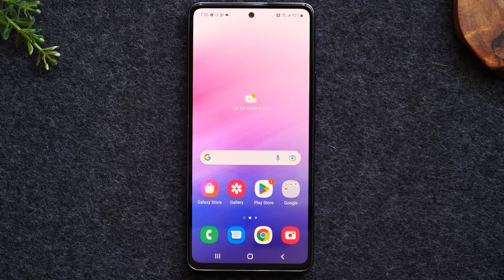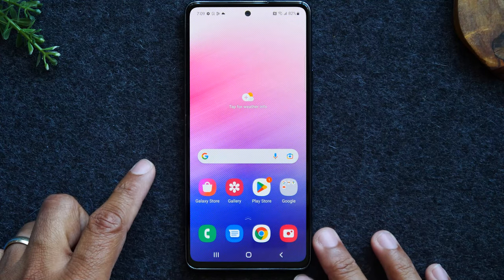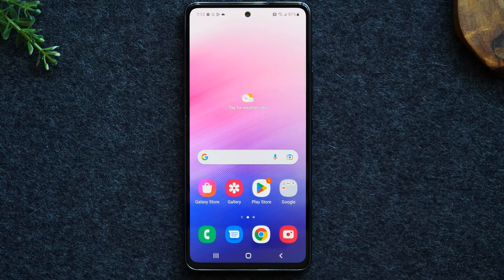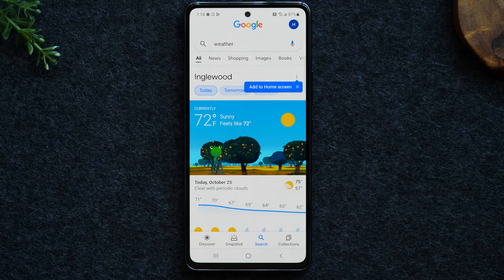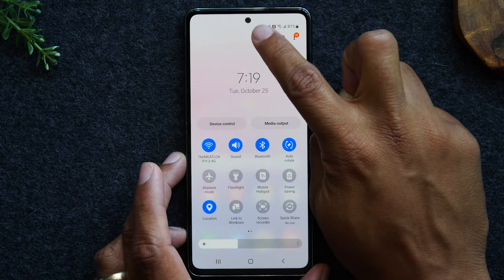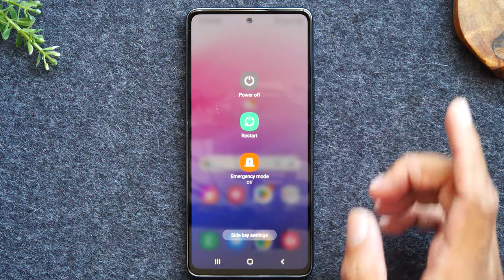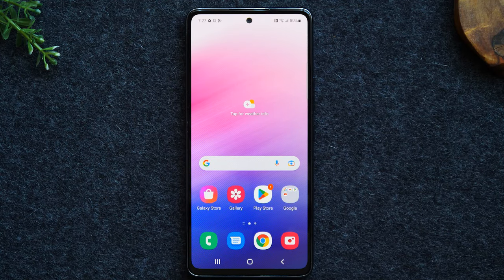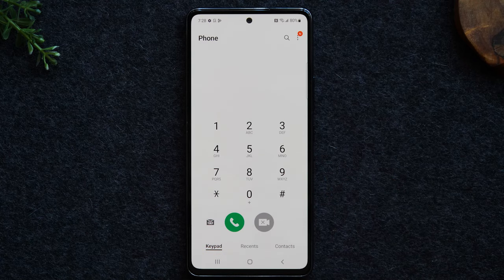Samsung Galaxy A53 for Beginners (Learn the Basics in Minutes) | A53 5G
🔌Wall Charger (Compact + Quick Charge Compatible)

This video is a beginners guide and walk through of how to use the Samsung Galaxy a53 5G. It is a great video for first time smart phone users. Learn how to make calls, send text messages, download apps, navigate the home screen, and much more!

Buy a Galaxy a53 5G Here:
📱Samsung.com (trade in + Monthly Payment Options) (Unlocked)

Samsung Galaxy a53 for Beginners (Learn the Basics in Minutes) | How to Use the Galaxy a53 5G

*Video Timeline (Chapters)* -
00:00 - Intro
00:45 - Walkthrough of Navigating the Phone
06:26 - The Notification Panel (Connecting to Wifi, Adjust Volume & Switch to Vibrate)
11:34 - How to Turn the Phone Off
13:13 - How to Download Apps
20:02 - How to Make Calls
20:49 - How to Send Text Messages
22:50 - How to Increase the Text Size
24:44 - How to Sign into Your Email Account
28:20 - How to Use the Camera